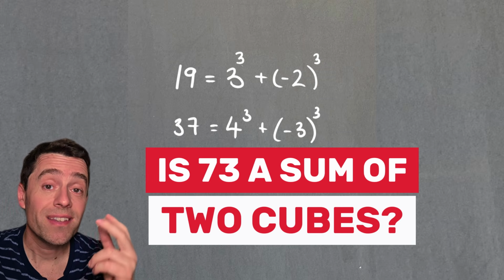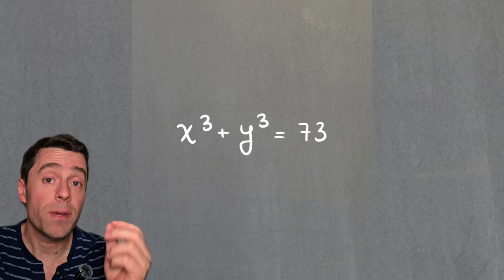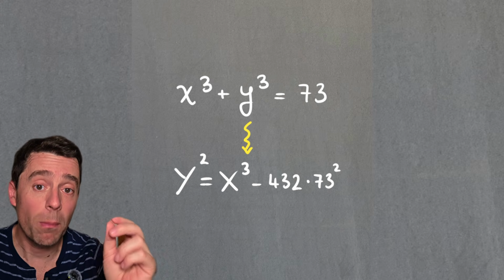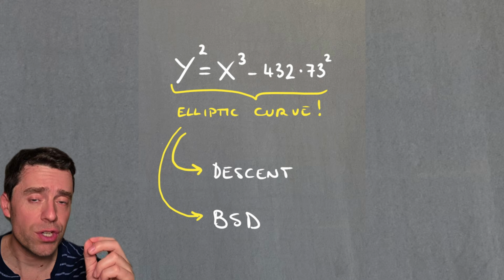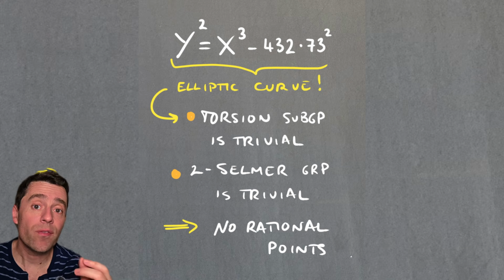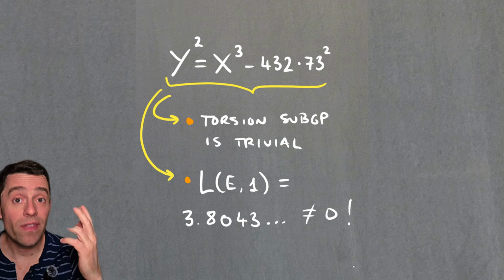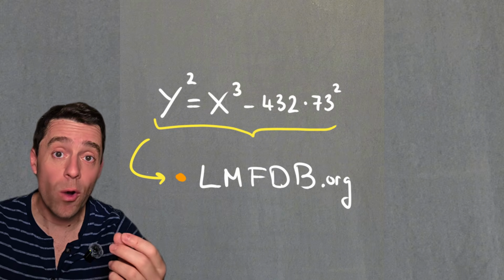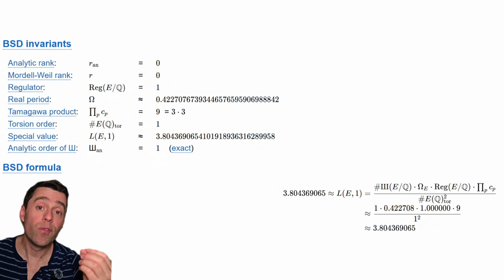Is 73 a sum of two rational cubes?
In this video I sketch how a number theorist would prove (nowadays) that 73 is NOT the sum of two rational cubes, using the theory of elliptic curves! See also this video for more about sums of two cubes